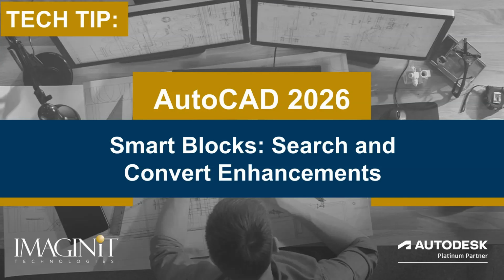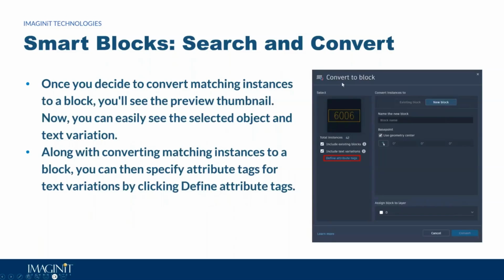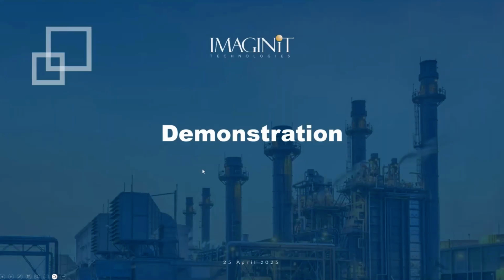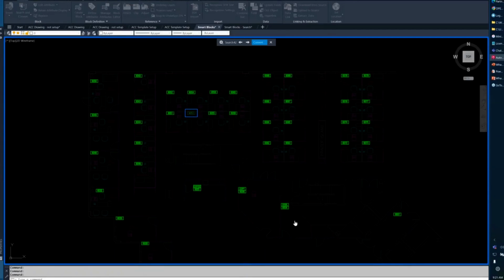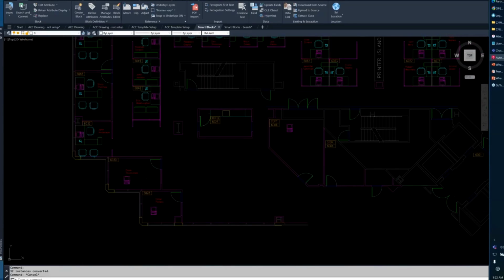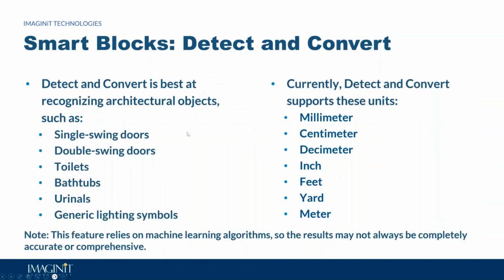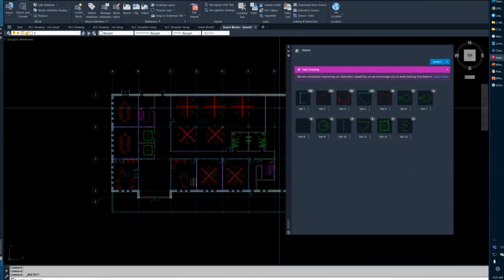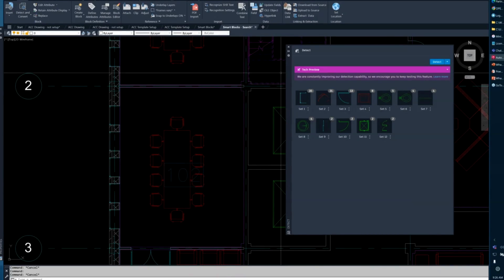AutoCAD 2026 Tech Tips: Smart Blocks - Search and Convert Enhancements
Explore AutoCAD 2026 and the new Smart Blocks Search and Convert enhancements with IMAGINiT AutoCAD expert Ryan Wunderlich.